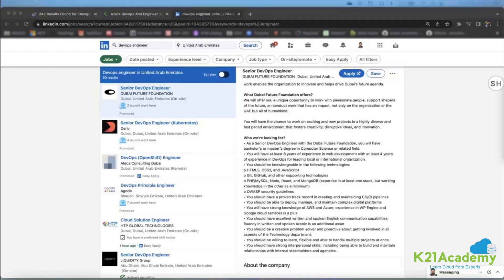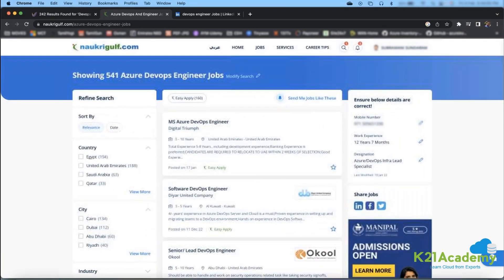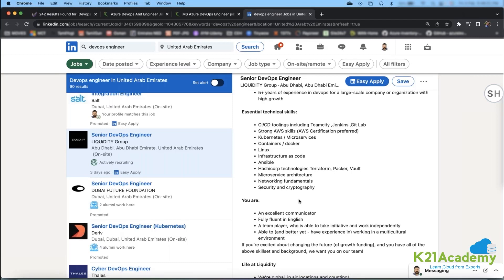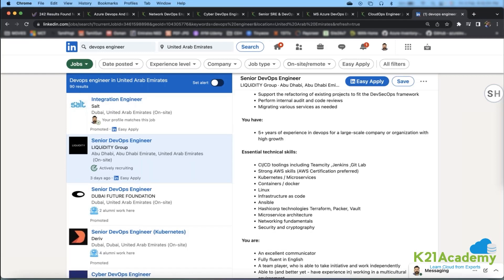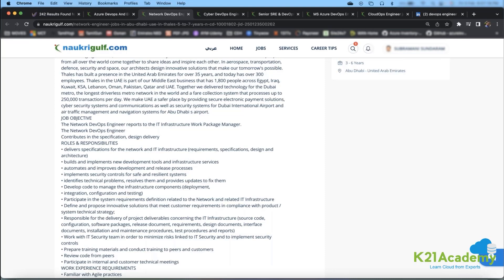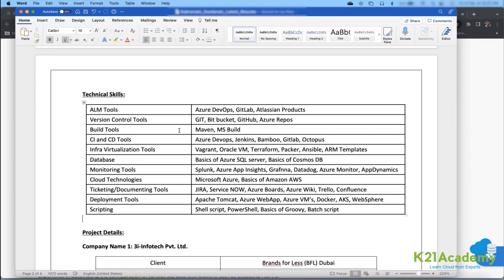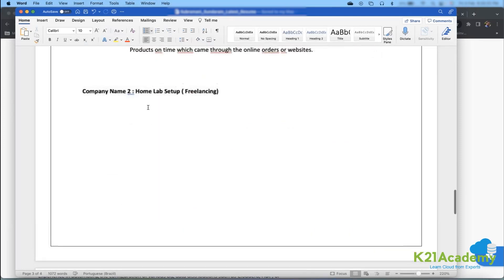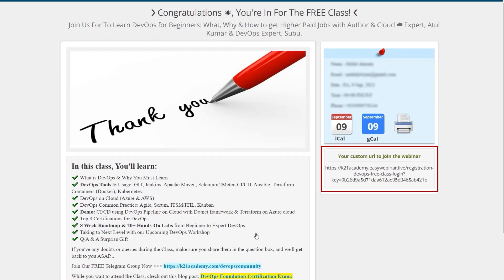How to Prepare for DevOps Interview 2023 | Resume for DevOps Engineer Fresher | K21Academy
⚡ Want to start from scratch? Check out the FREE CLASS on DevOps for Beginners : What, Why & How to Get Higher Paid Jobs

📌 Are you looking🤔 forward for an DevOps job interview & do not have any idea how to prepare for it?

😉 Do not worry, In this video will discuss how to prepare for any DevOps job interview and how to build a perfect CV.

📌 DevOps is the solution if you want to develop better software more quickly. Here's how this technique of software development invites everyone to the table to swiftly write secure code.

🤓🖥️So, preparing for a DevOps Interview?

👉 Also Check out this blog , that covers various questions that can be asked during the interview.